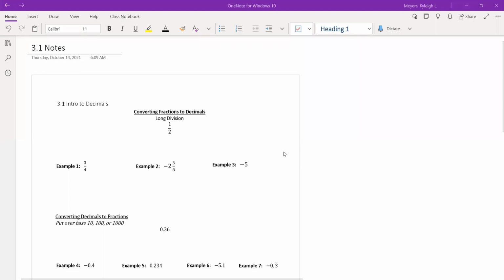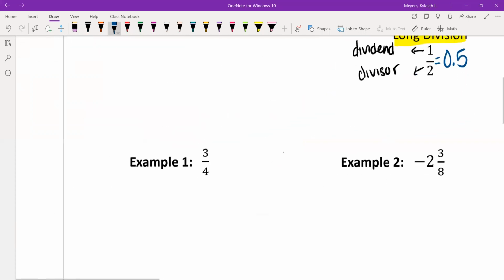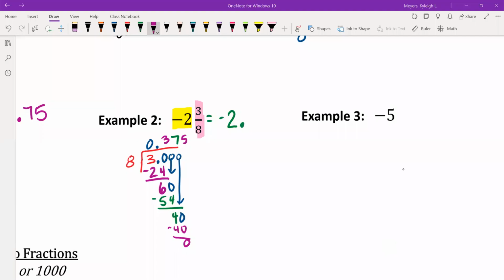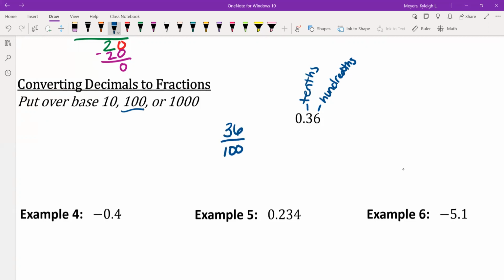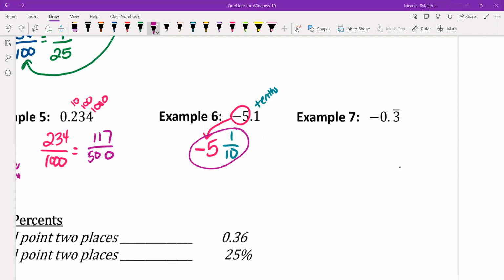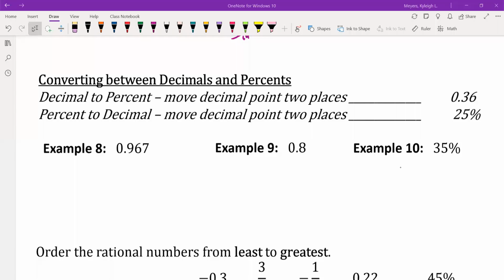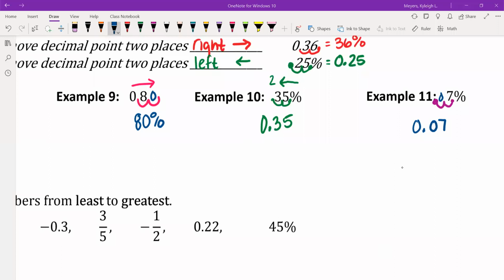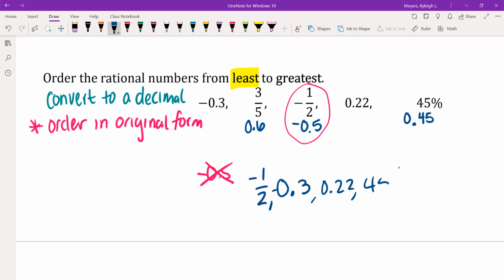3.1 Intro to Decimals